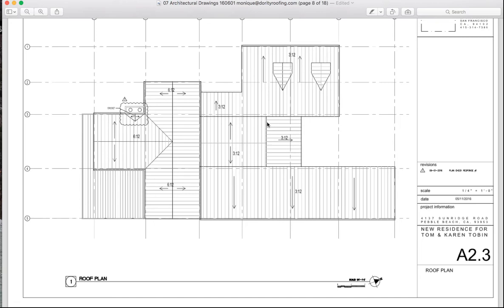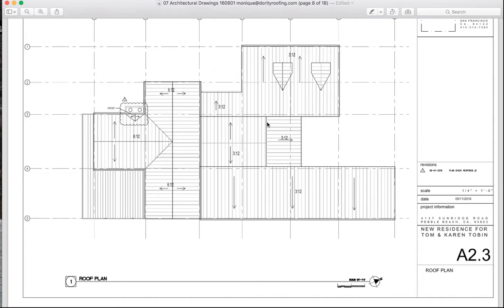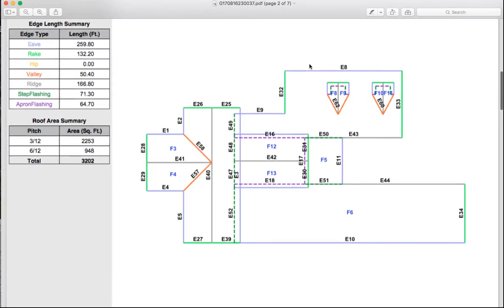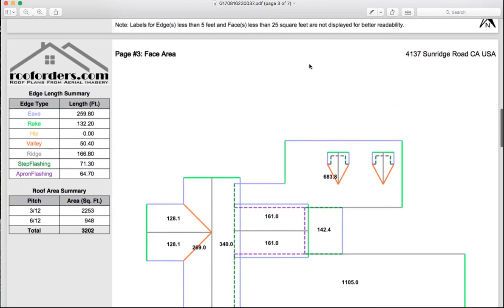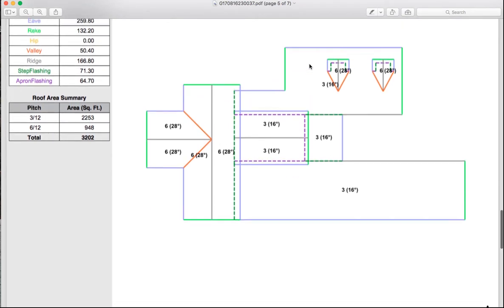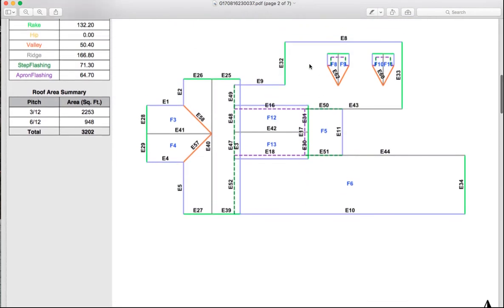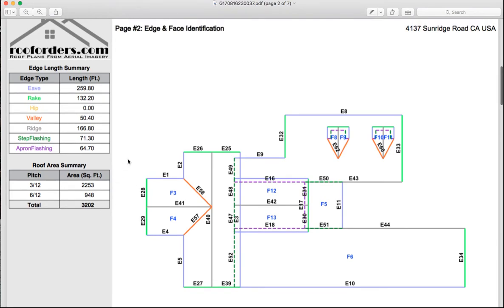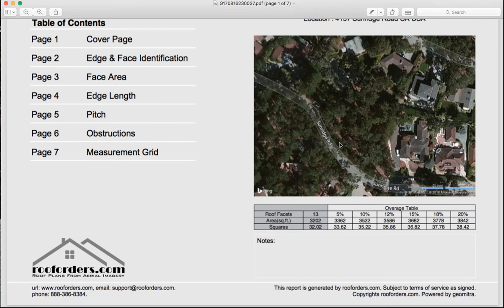Architectural roof plans converted to roof schematic with square footage details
Roof Schematic detailing square footage  from Architectural Plans now available, see video for details.